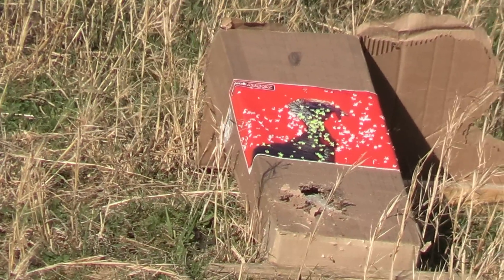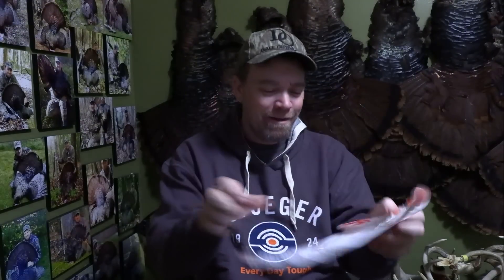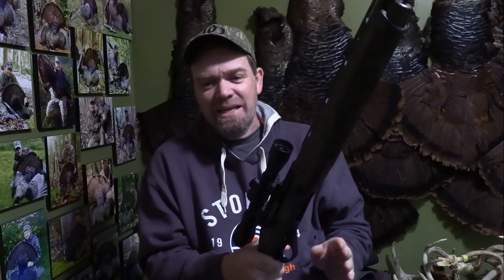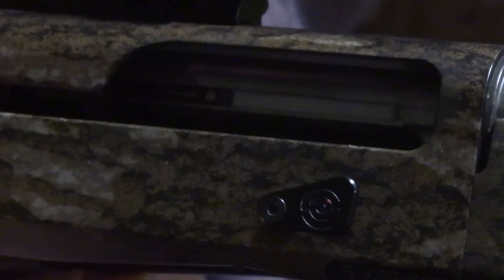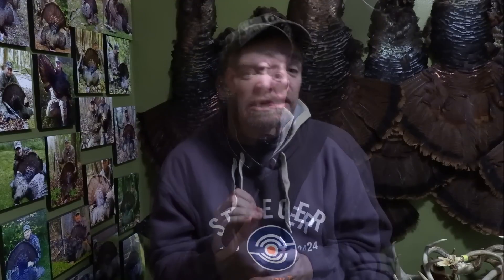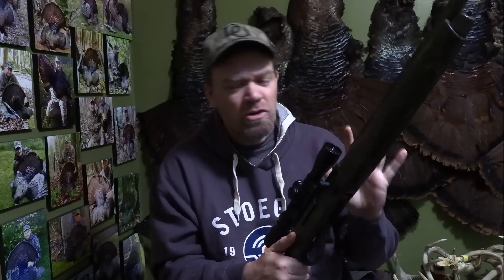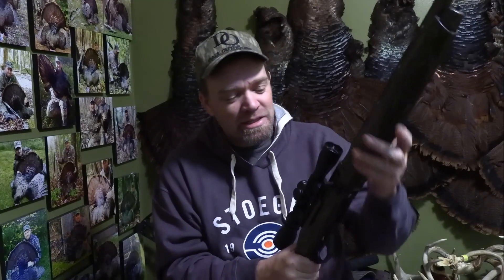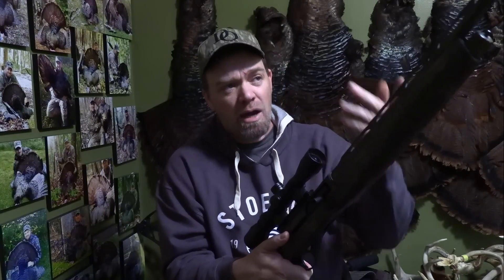New TURKEY GUN for 2023/ THE REVEAL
Dale Outdoors is proud to announce the New Partnership
with Stoeger Shotguns.  This year they have improved
a great gun, The Great M3020

Join Dale Outdoors on Pateron and consider

Make sure to Join and Like the Dale Outdoors Social Media Pages